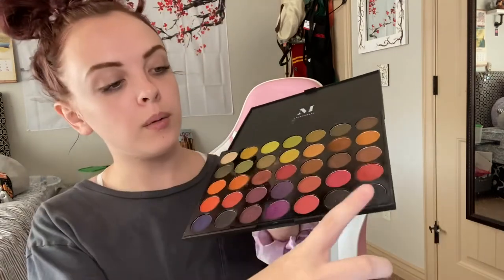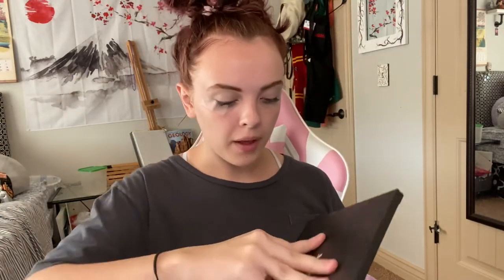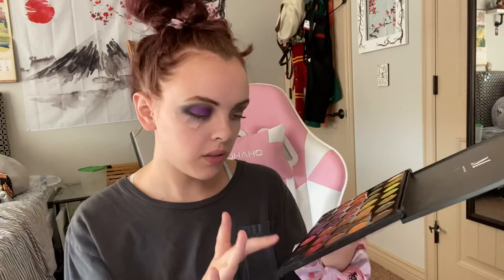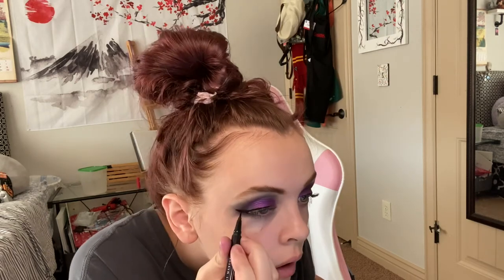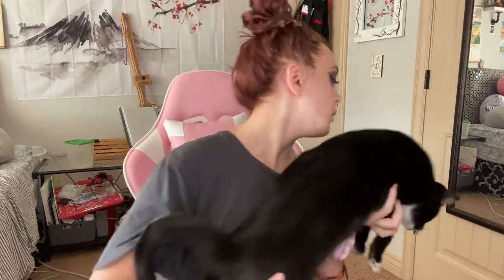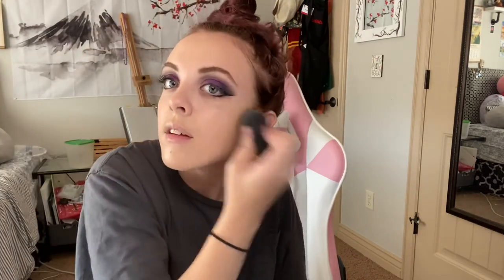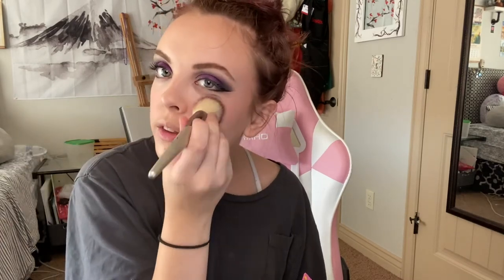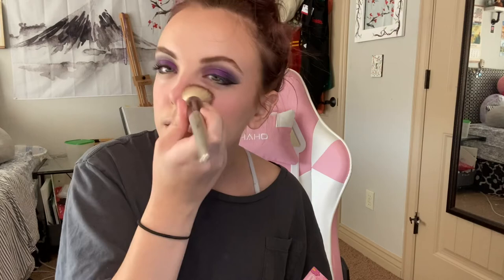Ballroom Makeup Tutorial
Hi guys! This is the tutorial for the ballroom makeup! Hope you guys like it and if you have any questions you can always text me!

Also the key things you guys will need for the makeup:

-Morphe makeup pallet
-broadest berry lipstick
-mascara
-eyeliner
-false eyelashes + glue
-foundation
-concealer
-bronzer OR contour
-blush
-makeup brushes, specified in video

If you have any questions about the specific products I use and/or where to get them, please ask me, I am always willing to help!

(Always do your eyebrows!)